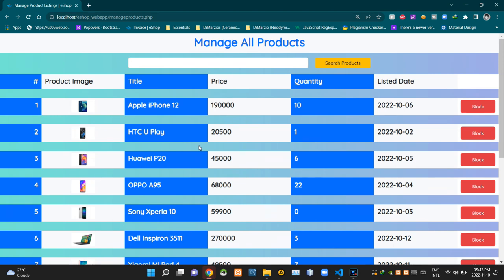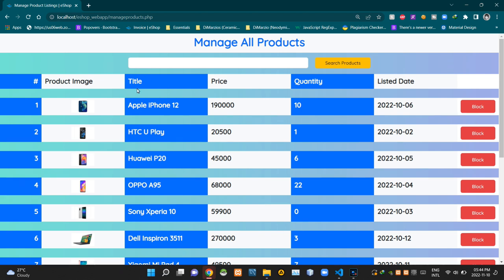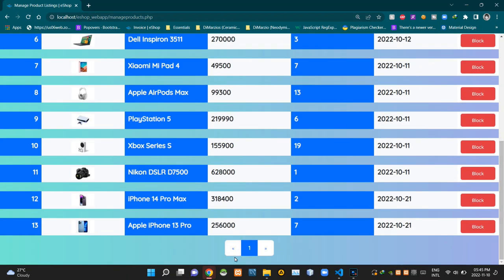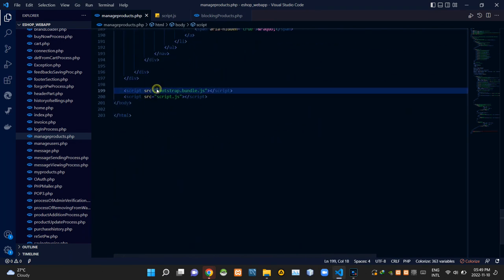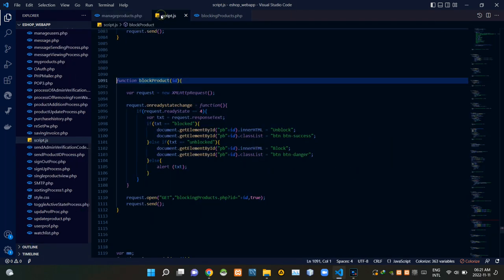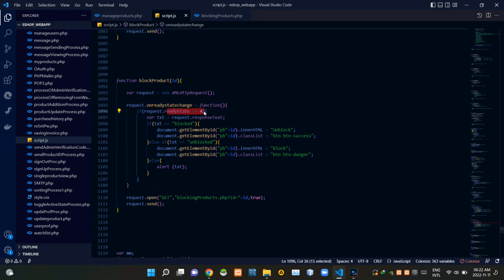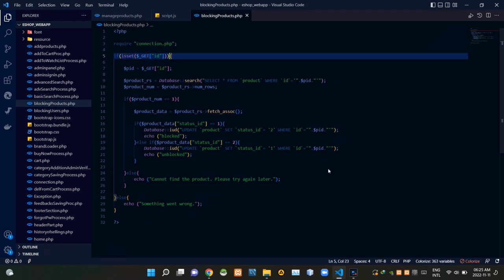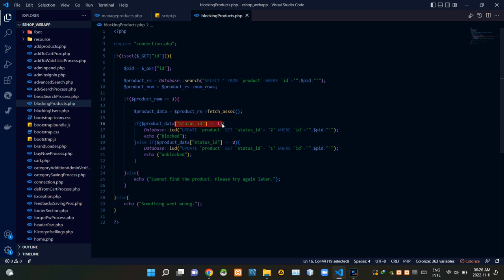Designing manage products page & programming the product blocking process - Web Programming 1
Project Name : Designing manage products page & programming the product blocking process
Subject : Web Programming 1
Project : Building an ecommerce web application using HTML, CSS, JavaScript, PHP and MySQL (eShop Web Application)
Full Name : Dodampe Gamage Minidu Dias
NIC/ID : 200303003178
Batch : 2021/2022/CO/SE/Intake18 (SPIDER CRAB)

Languages and Technologies
Video Title : Designing manage products page & programming the product blocking process - Web Programming 1